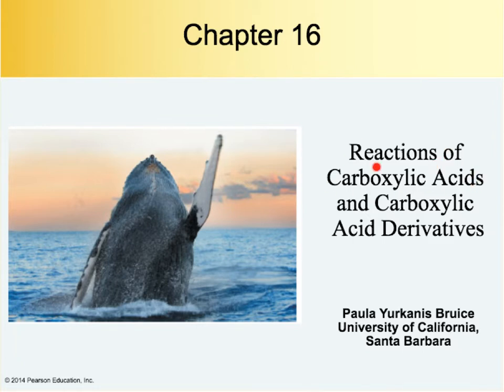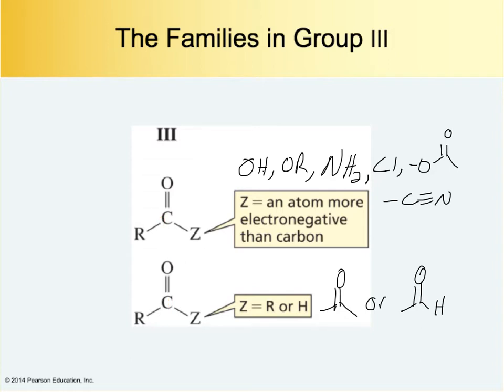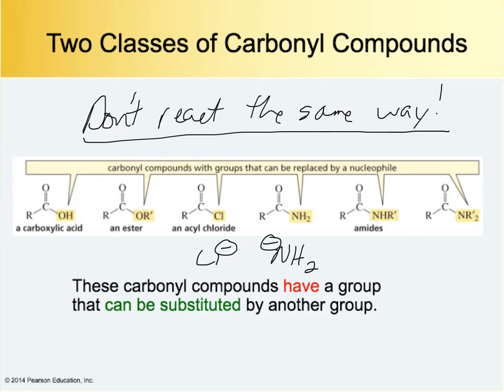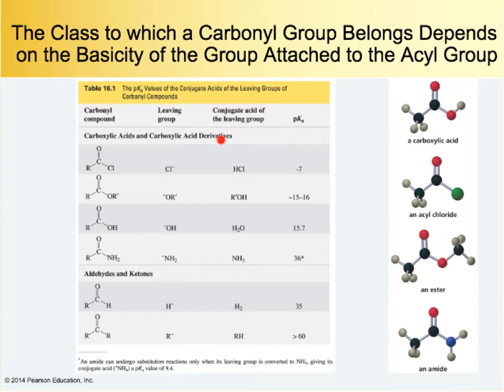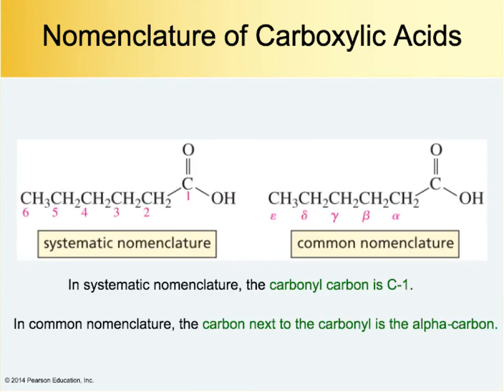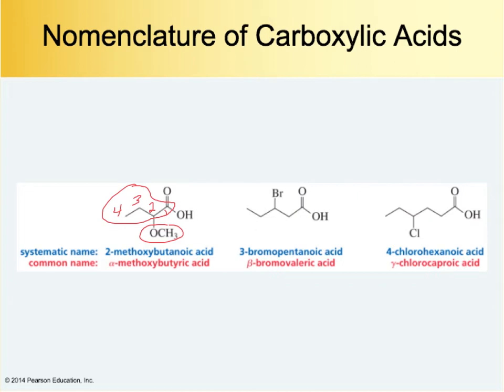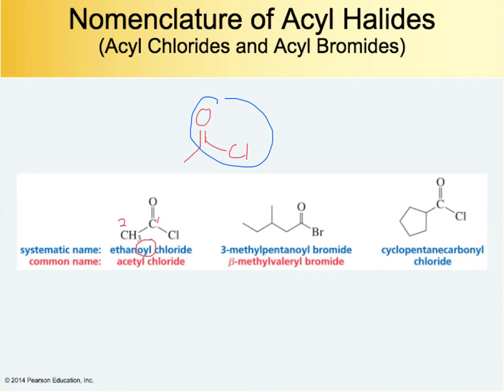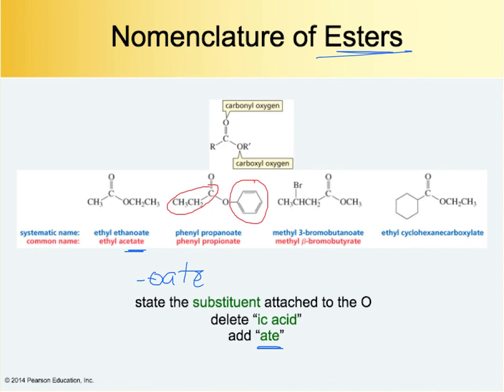CHM 352 3-23 & 25-15 Part 1